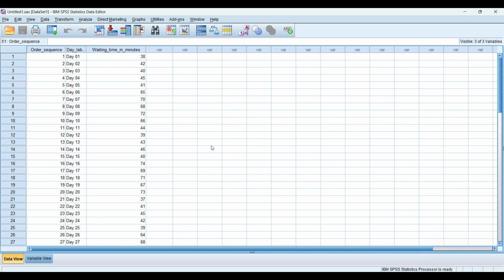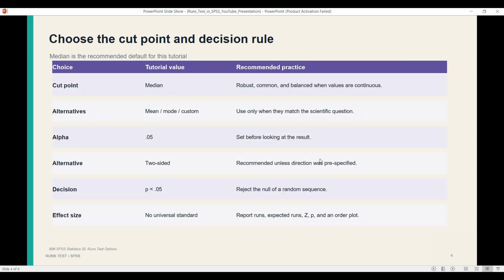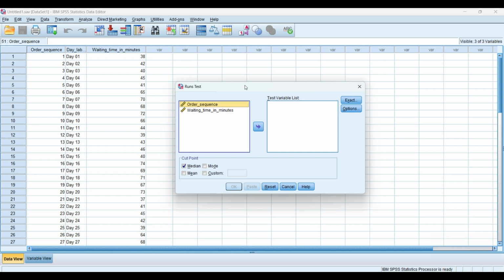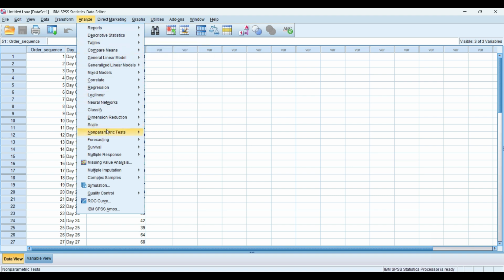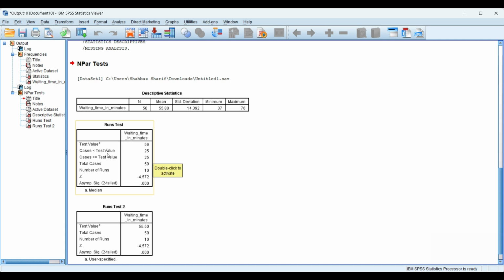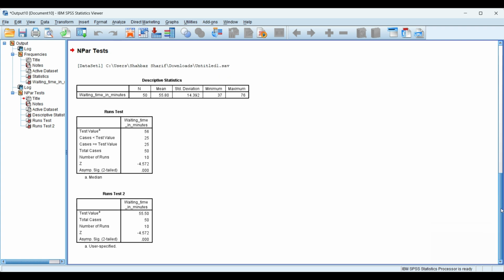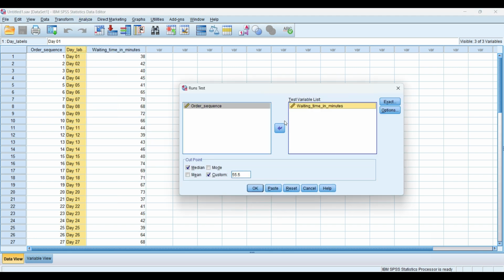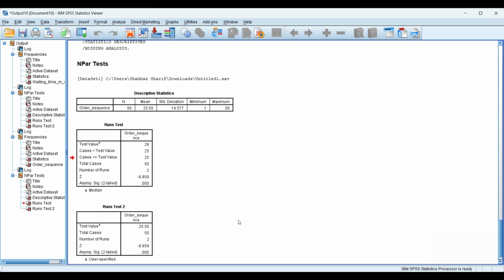Runs Test in SPSS | Test Data Randomness—Step-by-Step Tutorial & Reporting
Learn how to conduct and interpret the one-sample Runs Test in SPSS through this complete step-by-step tutorial.

The Runs Test is a nonparametric procedure used to determine whether a sequence of observations occurs randomly. It can help identify clustering, trends, patterns, or systematic ordering within sequential data.

In this example, a service manager records customer waiting times for 50 consecutive days. We examine whether days with low and high waiting times occur randomly around the median waiting time of 55.5 minutes.

📌 Topics covered in this video:

✅ What the Runs Test is
✅ When to use the Runs Test
✅ Research question and hypotheses
✅ Meaning of randomness in sequential data
✅ Preparing time-ordered data in SPSS
✅ Selecting the correct test variable
✅ Choosing the sample median as the cut point
✅ Understanding observations above and below the cut point
✅ Calculating and interpreting the number of runs
✅ Observed versus expected runs
✅ Interpreting the Z-value and p-value
✅ Identifying random and nonrandom patterns

This tutorial is ideal for undergraduate and postgraduate students, researchers, quality-control professionals, thesis scholars, and anyone learning nonparametric data analysis in SPSS.